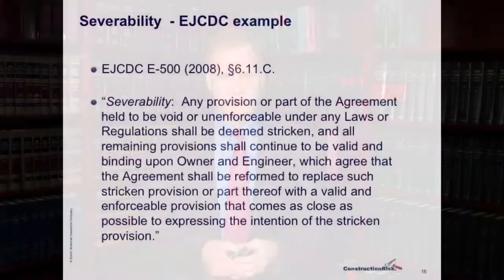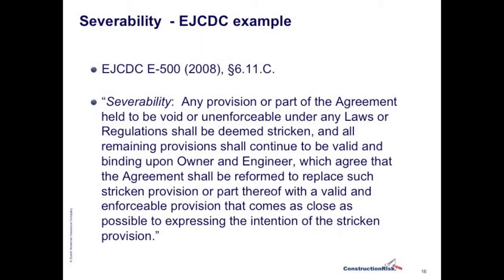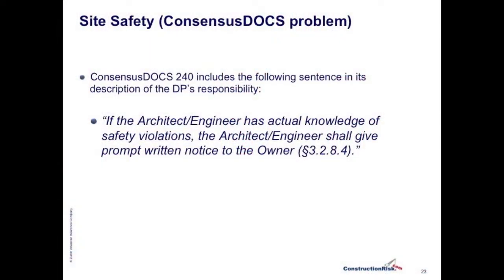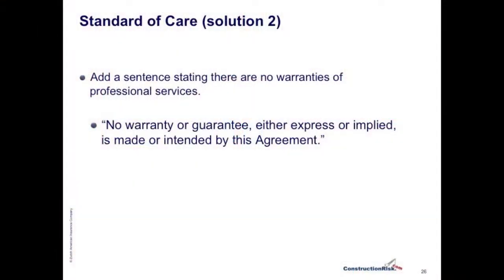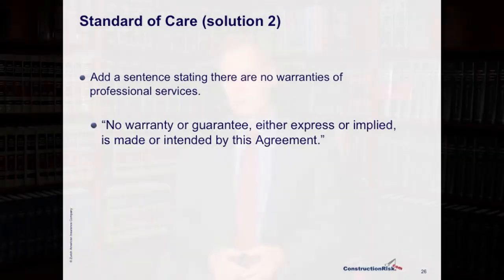Contracts for Design Professionals - Course Module 8, by ConstructionRisk, LLC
Contract Guide and Course for Design Professionals - module 8 of  9.   Discussion of the following contract clauses:  Severability, Shop Drawings, Site Safety and Standard of Care.